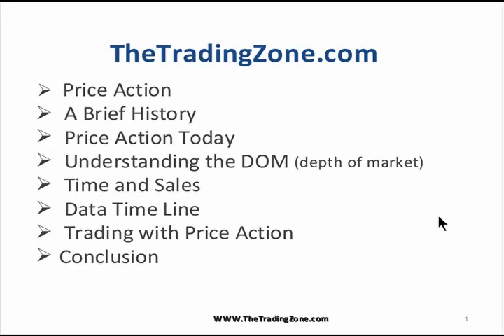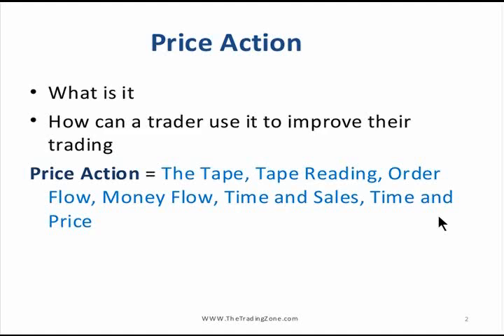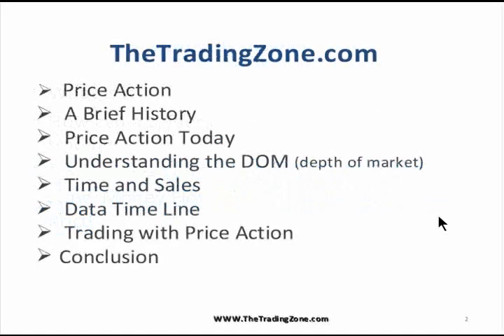Price Action Day Trading by The Trading Zone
Greg presents details on how to understand price action in today's market and gives a great background history as well.  The full length video can be found at our